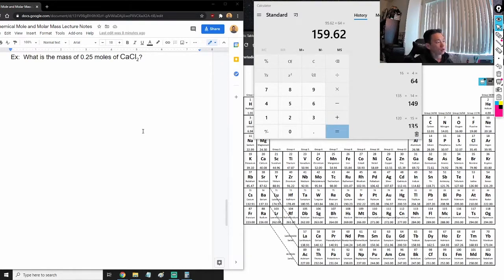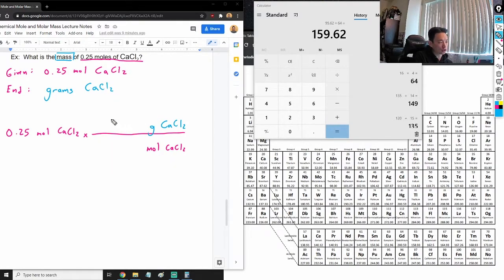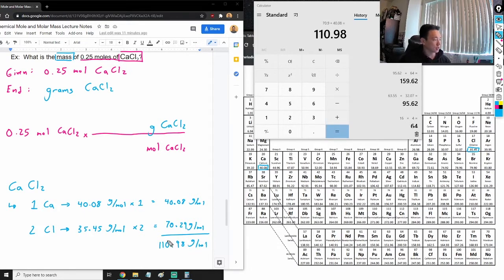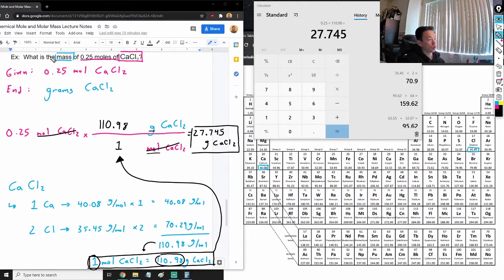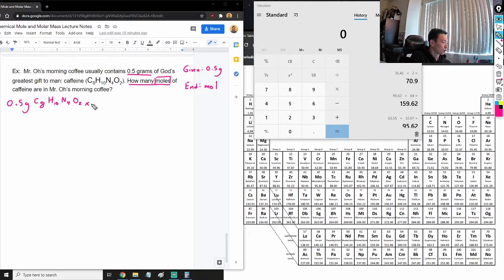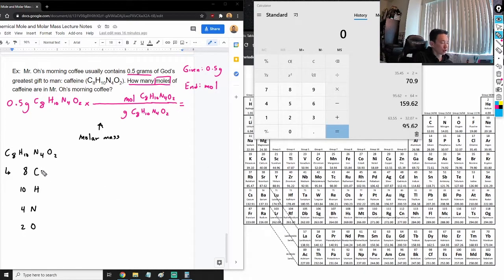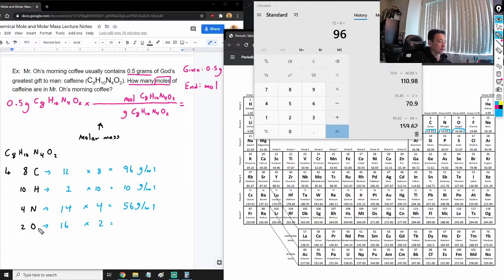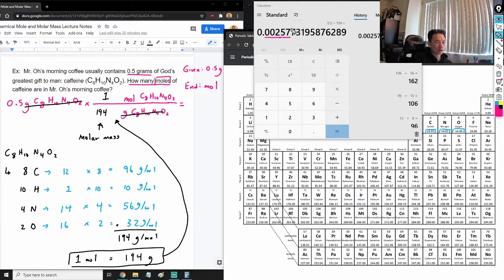Molar Mass + DA | Mr. Oh Chemistry